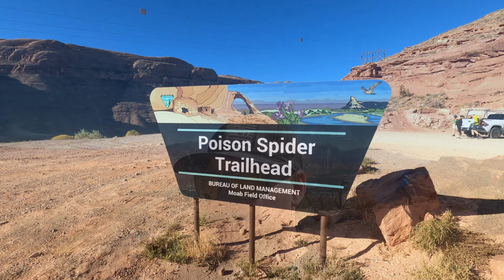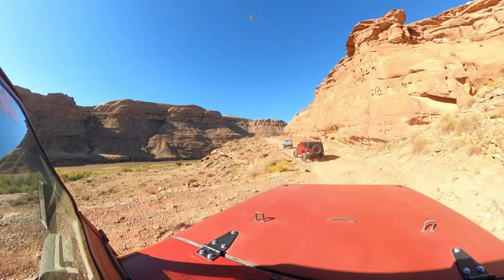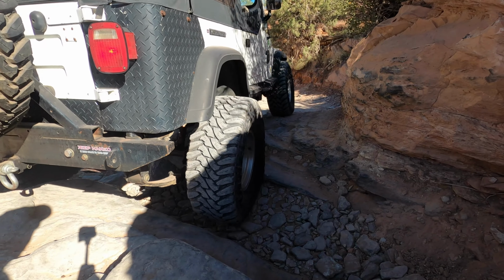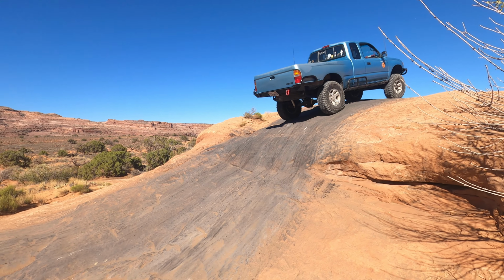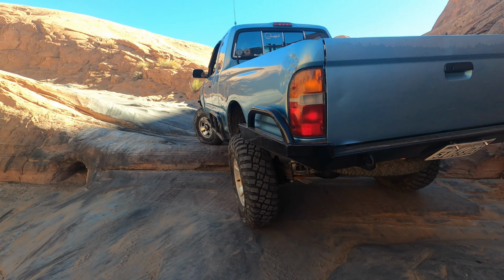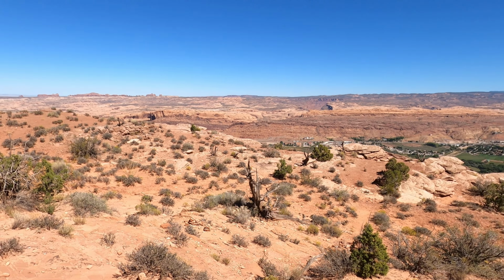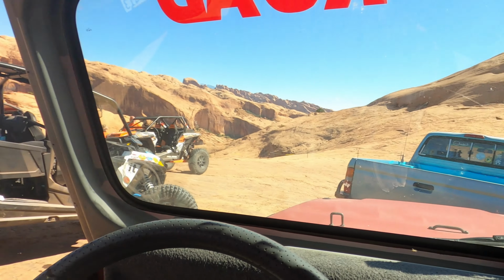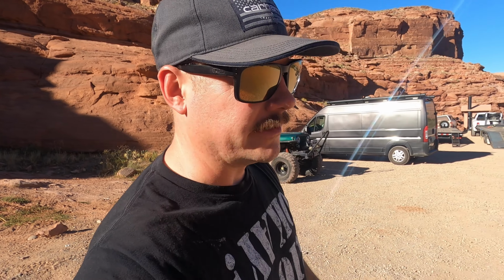Trails of Moab (Episode 3) | One Step Up: Poison Spider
This is definitely my favorite trail in Moab so far!

VIDEO EQUIPMENT
Galaxy Note 10+
GoPro Hero8 Black
GoPro Max
Phone Rig
Camera Tripod